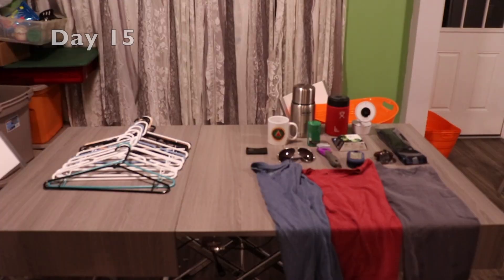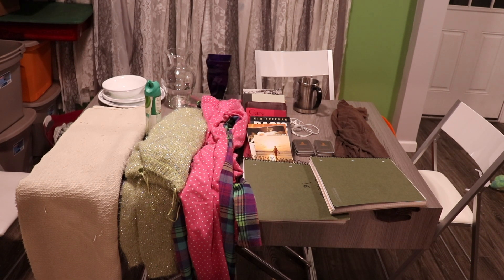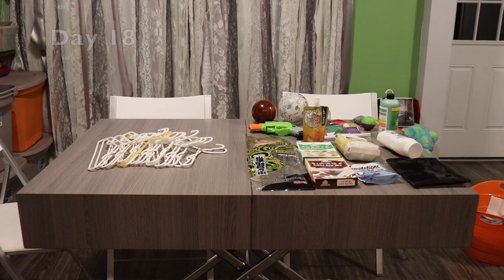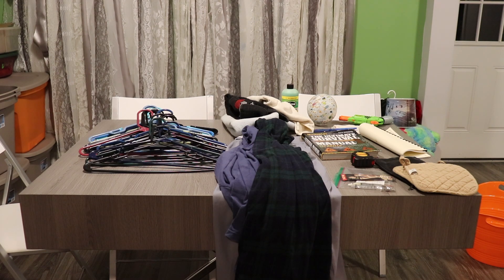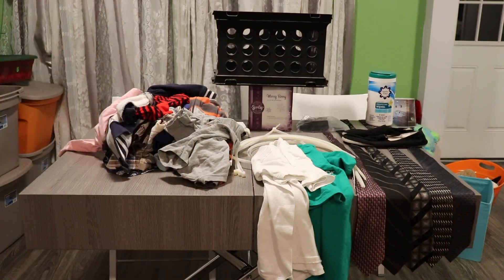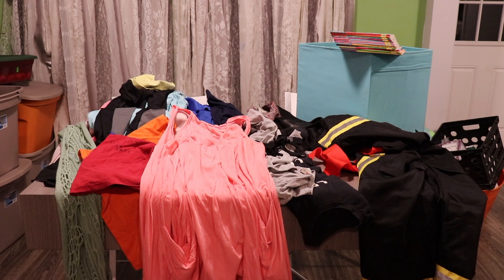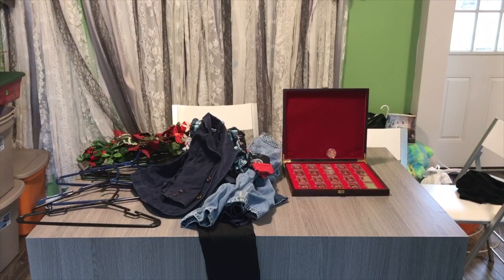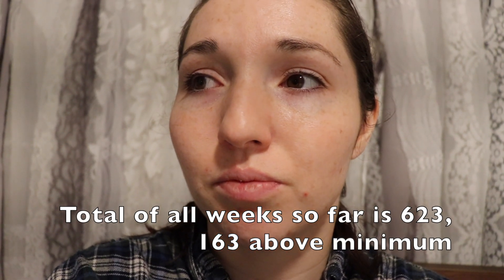Minimalism game week 3- hoarder to minimal - extreme declutter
Starting January 1st my husband (Will) and I (Aubri) have decided to  make a pretty dramatic change to our physical space. We have together decided to pair down our items to a very manageable amount. Too many hours spent doing too much laundry, too many dishes, picking up too many toys and books. We are done!!! To make room for some extraordinary plans this year we HAVE to get our belongings under control and find which of them are actually important to us!